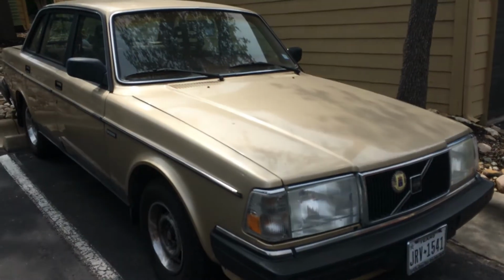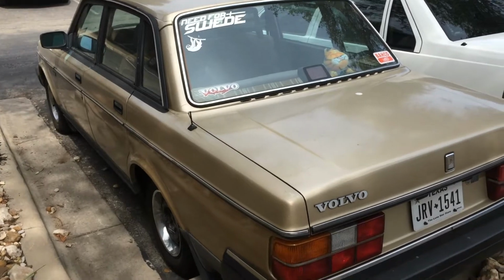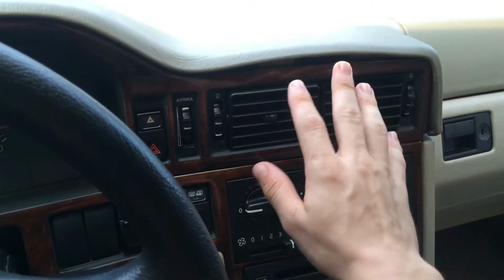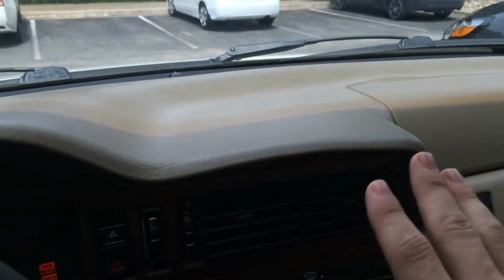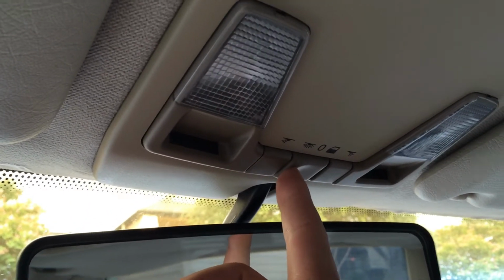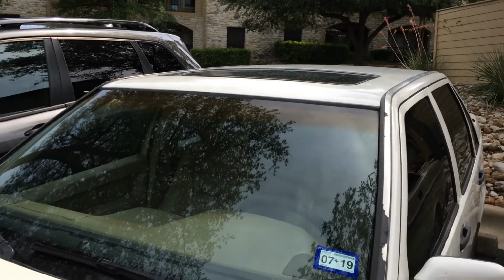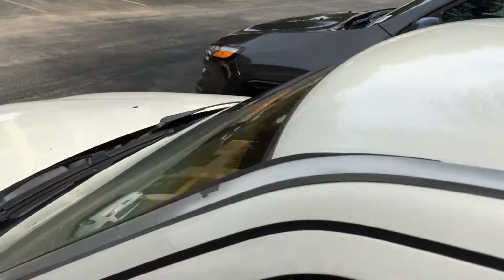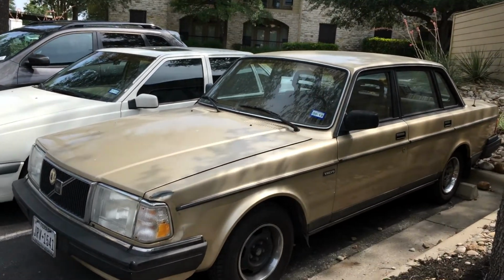That $1600 Volvo - Whitney 850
Me showing off how much Swedish Steel I got for all $1600 of my American Dollars!

For the longest time, out of necessity, I’ve been able to pretty consistently find and purchase the cheapest most dependable car I could find on Craigslist at any given time. It’s sort of a special ability I discovered I had when I brokered my first CraigsList deal with a private seller of a 1989 Volvo 240 that was posted for $1200 and somehow, without meaning to at all, I had managed to drive away, signed documents in hand, for $500 cash.
 Up until not long ago I hadn't paid more than $600 cash money for any of my previous 3 cars, all of which I paid for in cash, all of which were over 25 years old, all of which I went on to drive for over a year, and all of which, incidentally were Volvo 240 cars, save for 1 which was a MK4 Jetta TDI and that was a complete fluke on my end which I’ll talk about in a later video.

Now this technique of car purchasing and ownership I’ve developed over the years comes with it's very own set of pros and cons for example a PRO would be that I'm paying very little money for wheels that, once a couple things have been fixed, will start, go, as well as stop. What more could you really ask for especially when you otherwise wouldn't have a car at all? And I mean it, a real, street legal car that I got inspected, registered, and insured and drove to work every day. Awesome, right?

Now a CON to this method would be that 4 wheels that start go and stop is pretty much all you get for those $500, and you still have to take care of it and keep up with it no excuses! any sort of neglect, even financially, can result in more hours spent stranded and countless dollars spent on citations, towing and repairs. But with some elbow grease, an ability to google things, you too can save a couple bucks getting around town and hey some people might even think you're kinda cool for doing it too.

Really though, here’s a word of advice, before buying an older car check and see if your cheapo craigslist find has a group dedicated to your specific model. This could be a forum page, a website that people frequent, a list on Twitter, a Facebook group, you name it, if you decide to drive a car with an established enthusiast base then you’ll never be short on information and resources that can potentially make owning your cheap car even cheaper, easier, and more than anything a lot more fun. You could make some friends, gain invaluable knowledge, and meet some really fine people if you decide to be a part of an enthusiast group, but that’s entirely up to you!

Now as I said earlier, I don't normally like to pay more than $500 to $600 for a used car, especially one that is older than, say, me, I was born in 1990. I’d say $700 for something nicer and newer than that $800 is pushing it $900 is when I start wondering what I’m doing with my life.

Most of the time I can usually find cars for sale on Craigslist or other For Sale ads around town with cars for around or just above that price that have minor problems but most of all unsuspecting owners that may think the problems are much worse or that the car is too old to be fixed anyway. With older cars you can nitpick infinitely to justify driving the price even lower and lower to the point where the seller ought to be paying you to drive the car away! But that’s not a very nice thing to do so $500 is as low as I go unless the car is in very very poor condition.